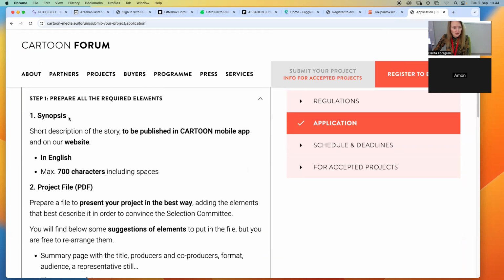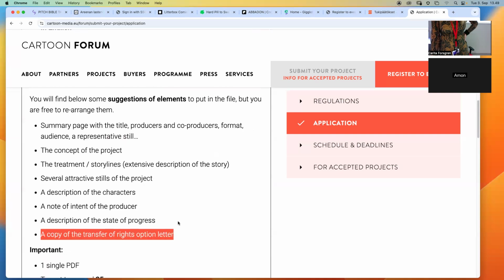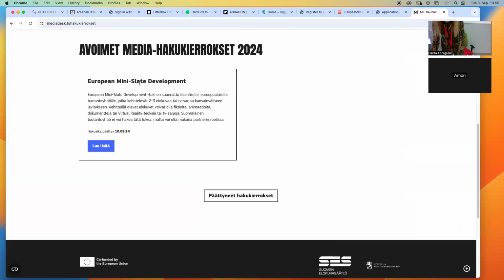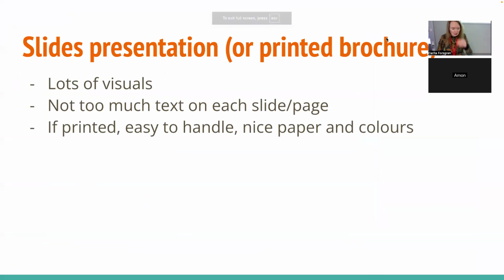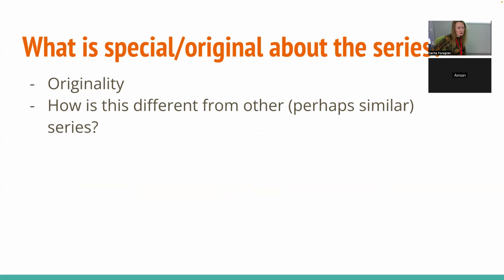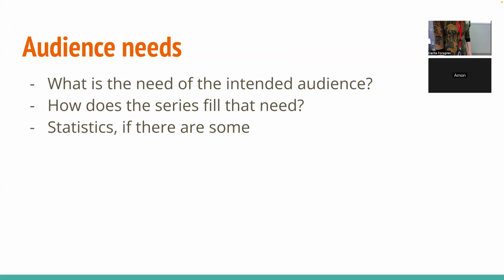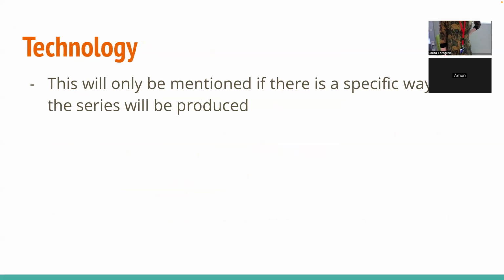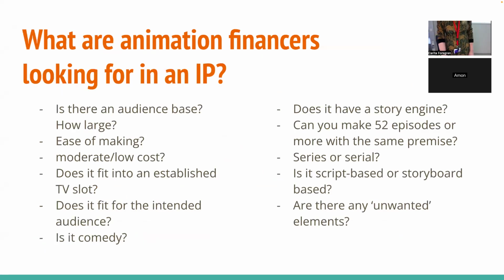Contents of an animated series pitch bible / Lecture by Carita Forsgren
Lecture for Animation Production class at TAMK Media and Arts,
3.9.2024